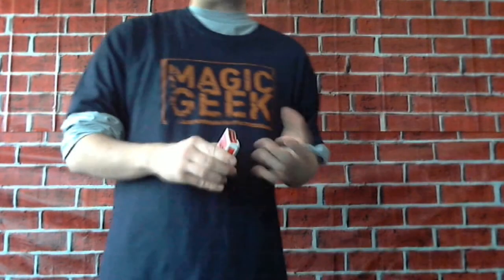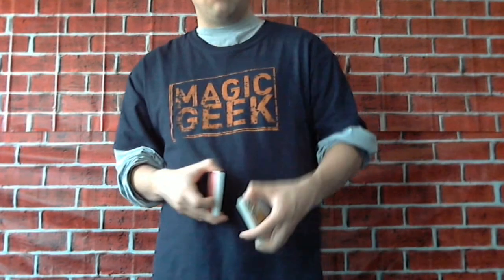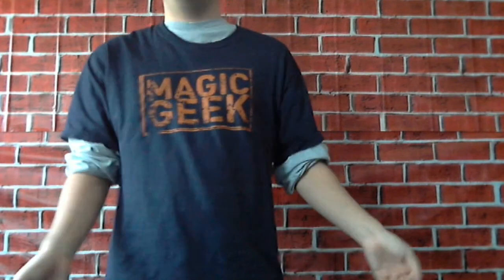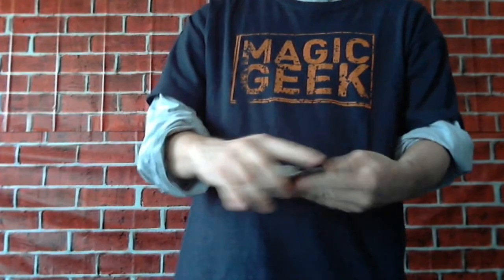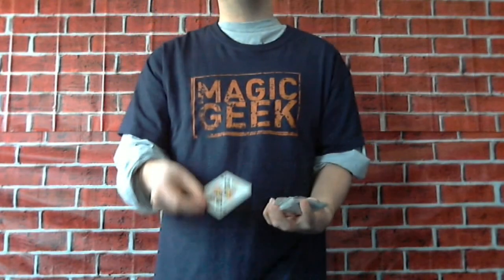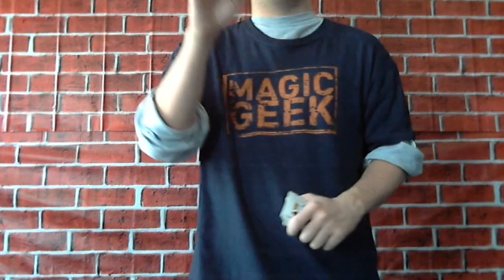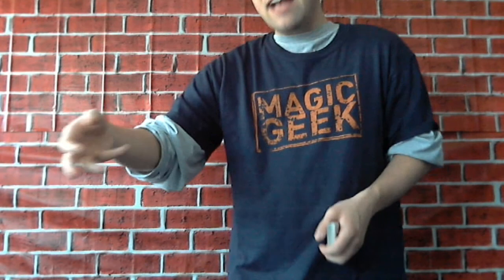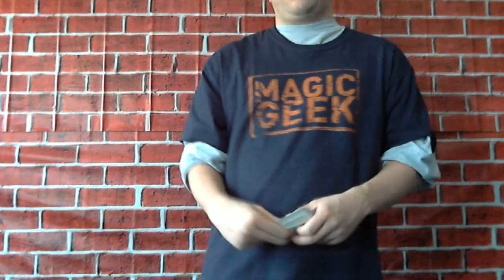Day 49 of the 365 day magic challenge (Triumph Deck)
I'm going to take on the 365 day magic challenge.  Where I have to upload one new magic video a day :). Today's trick is called Triumph deck